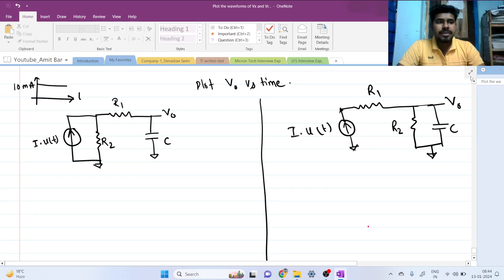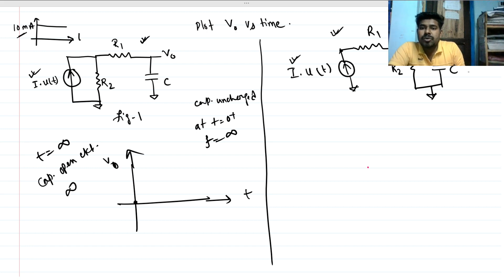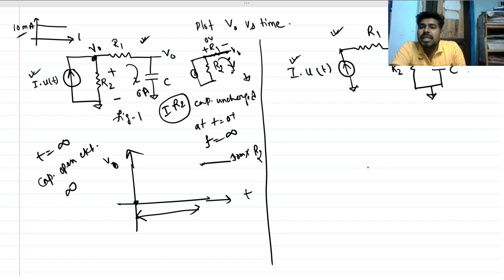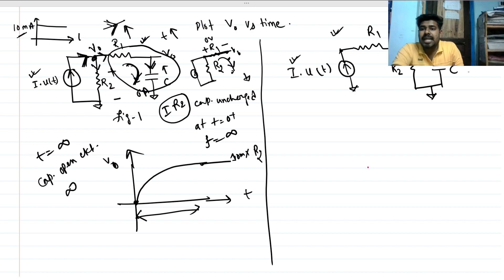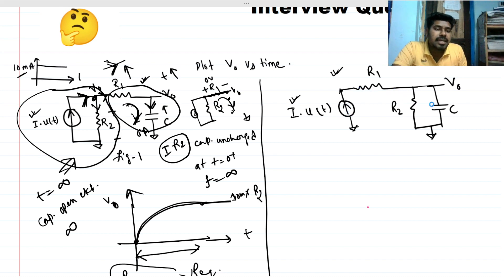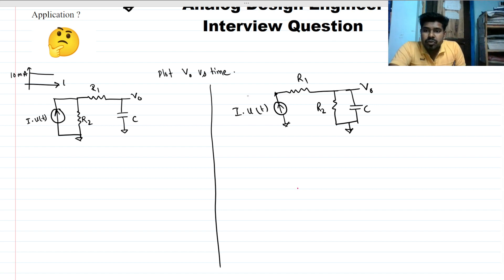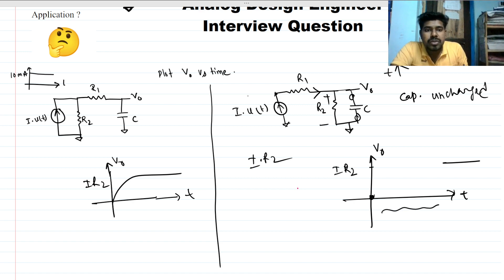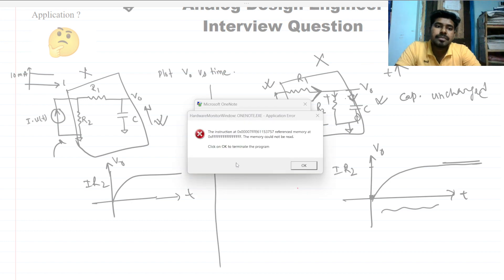Analog Design Interview_ RC circuit with Current excitation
RC Circuit with current input.